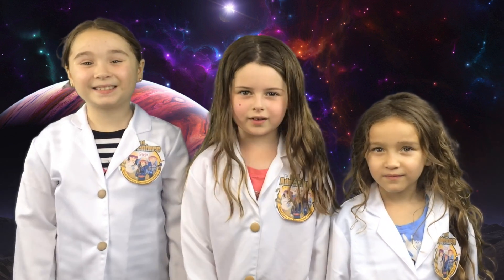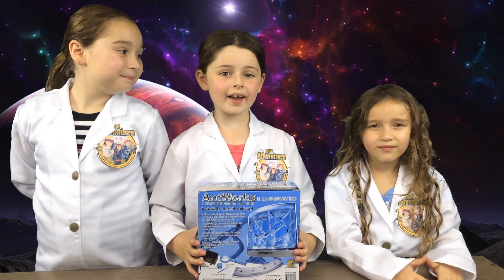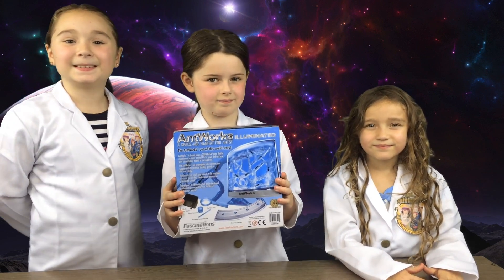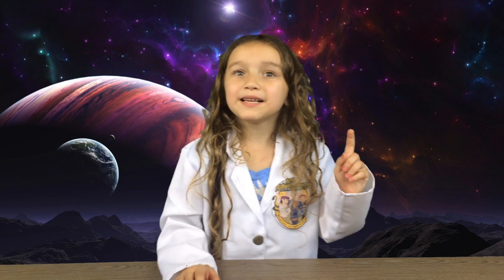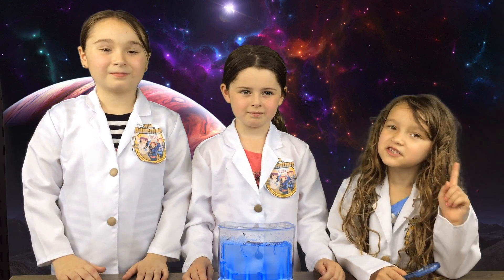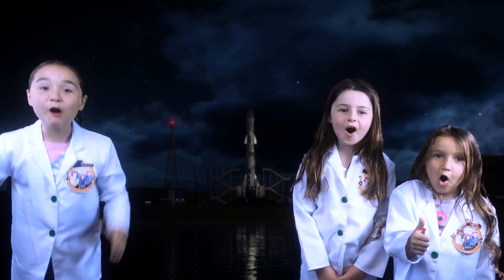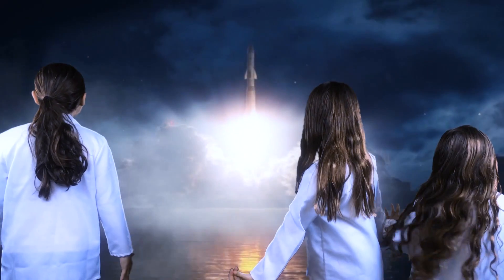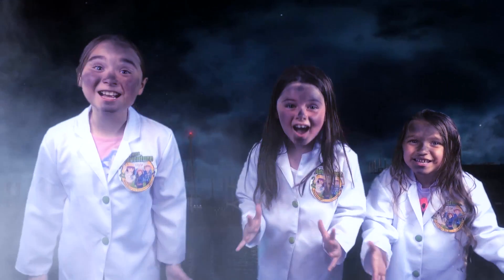Ant Farm with LIVE Ants | SCIENCE FOR KIDS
Join The Wild Adventure Girls as we fly into Science and discover a new Ant Farm with LIVE Ants in our Ants for Kids video.

Science is awesome and kids will love watching their ants dig tunnels with a gel that was created by NASA in their 2003 NASA Space Shuttle experiment.  The ant gel has all of the nutrients and water the ants will need to make a thriving ant farm, so you will never have to worry about feeding or watering your ants.

If you are ready, then join us as we fly into science for kids with our fun new ant farm video!

We’d love to hear from you, so write us a comment and put LIKE at our video=)

You will be entered in our “Subscriber Contest’ for our chance to win some awesome prizes!

Want to become a "Wild Adventurer" Insider?  Sign up on our website for Fun, Thrills, and Adventure!